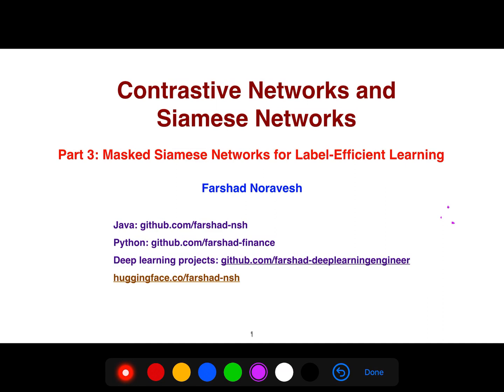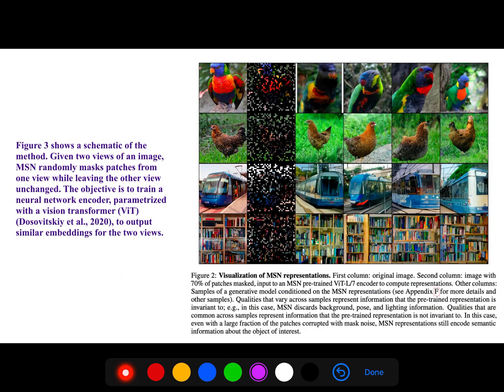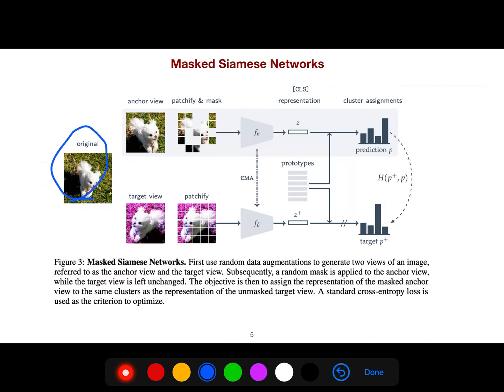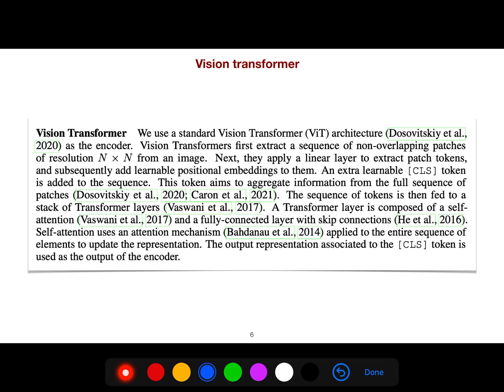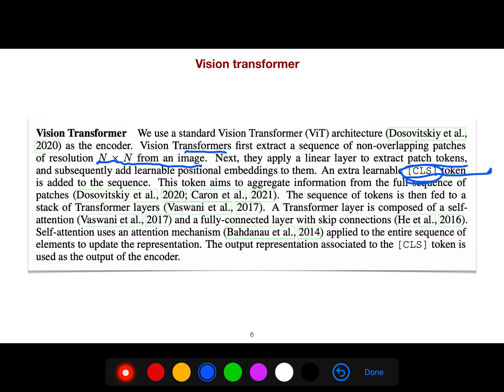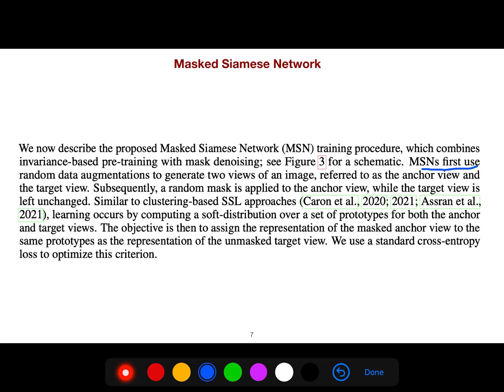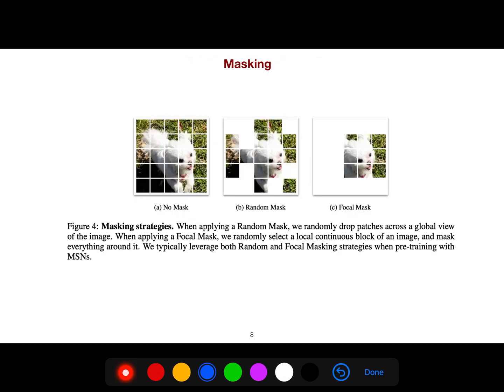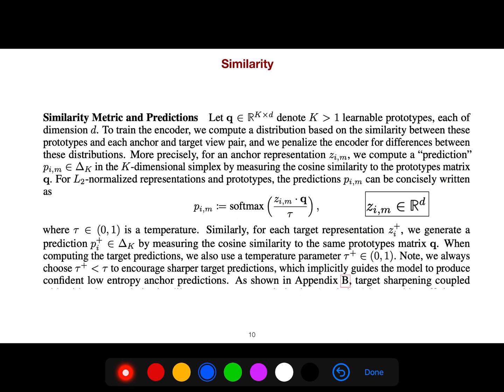Part 3: Masked Siamese Networks for Label Efficient Learning